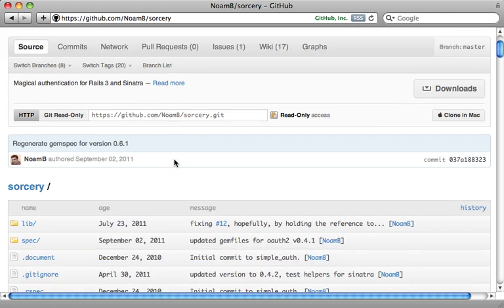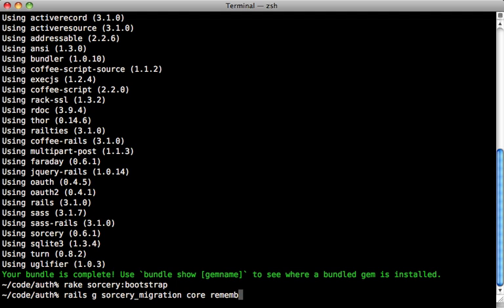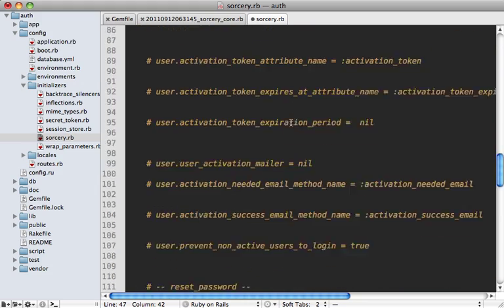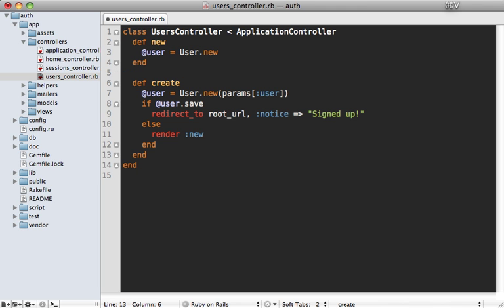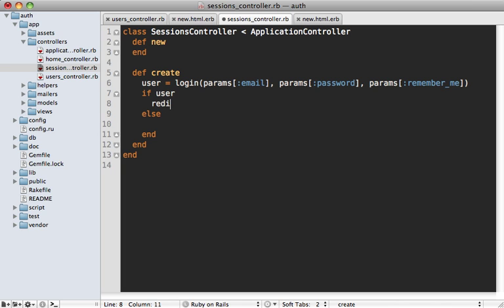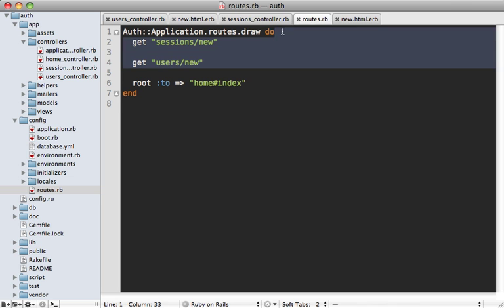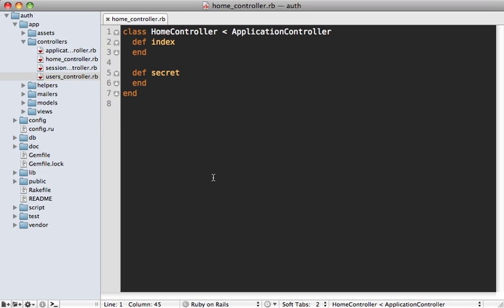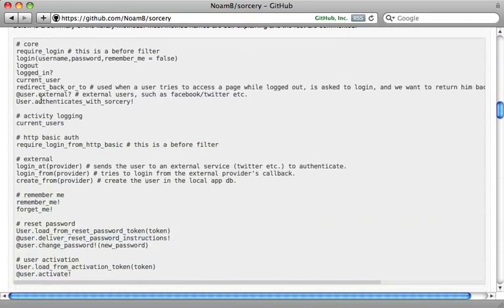Ruby on Rails - Railscasts #283 Authentication With Sorcery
Sorcery is a full-featured, modular solution to authentication which leaves the controller and view layers up to you.